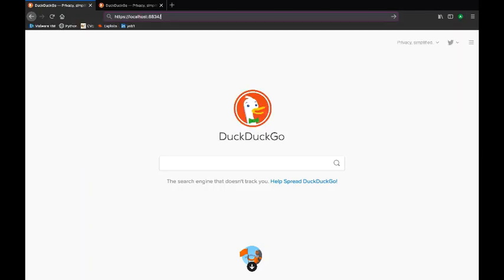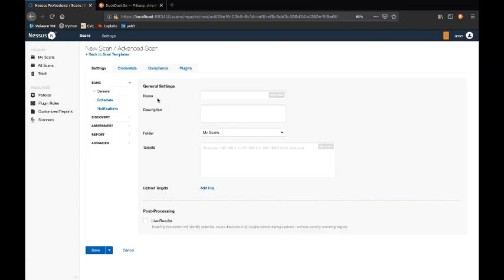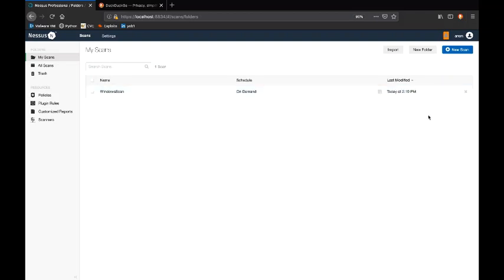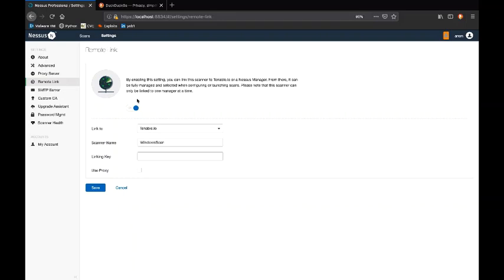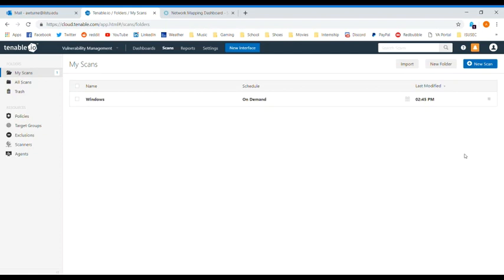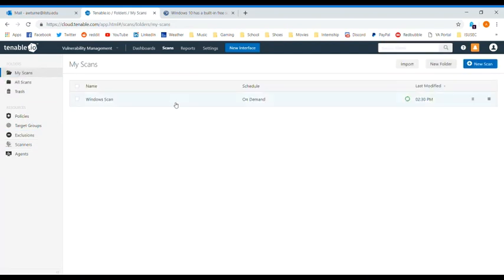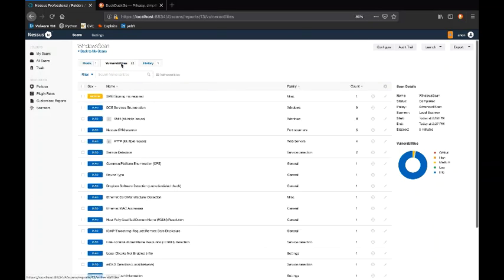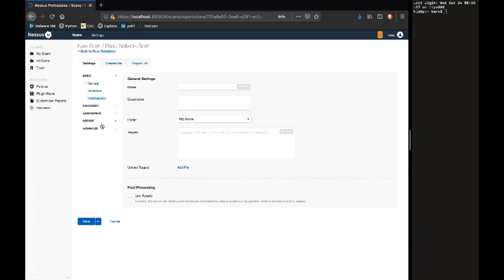Nessus Scan on Local Network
Using Nessus Vuln Scanner to scan and remote link with tenable.io.